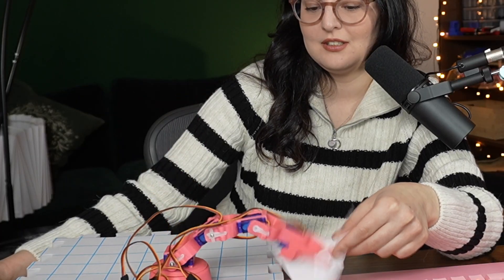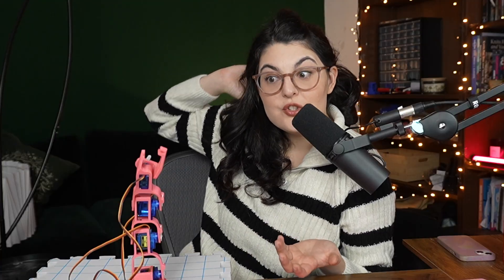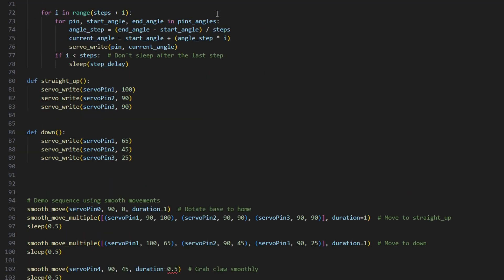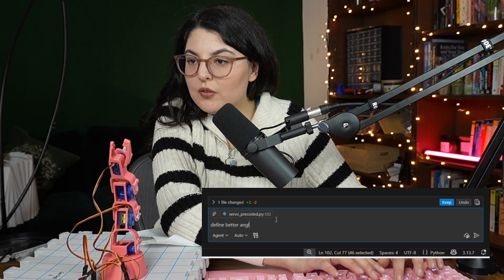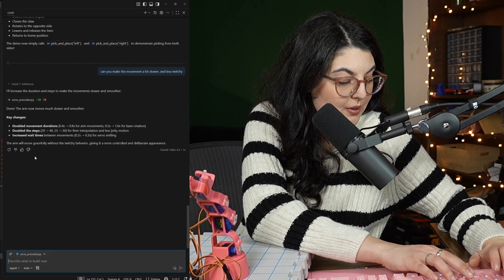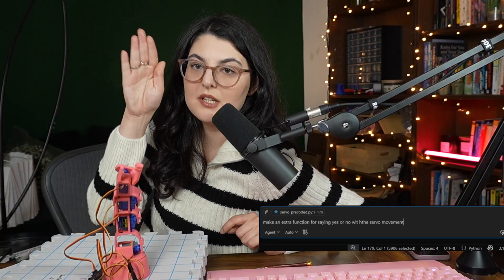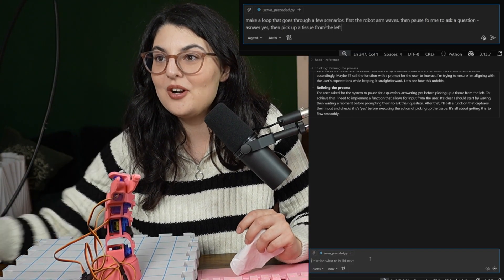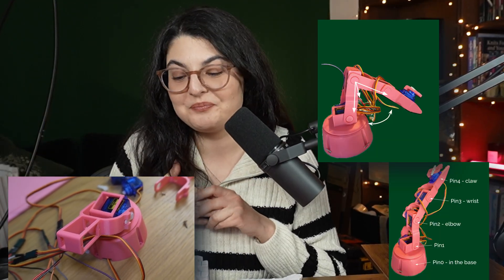I Asked Copilot to Code My Robot Arm (It Worked!)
After the hard work of building a robot arm that can be controled with code - comes actually writing the code! We'll use GenAI to build some simple movement functions for the Robot Arm.

00:00 I don't fully trust AI
00:37 Current Setup - twitchy movements and basic code
01:25 Target state - smoothening and angle control
02:40 Using copilot in VSCode
03:30 Testing the smooth movement
05:00 Change the angles of the servos
05:55 Functions with different input
06:30 Make the Robot Wave
07:18 Wave Better!
07:50 Yes and No movements
08:35 Putting it all together in a loop
09:45 The final result!
10:07 Retrospective - what did we do
10:55 Limitaitons and future steps

Follow iulia on:
Instagram for behind the scenes